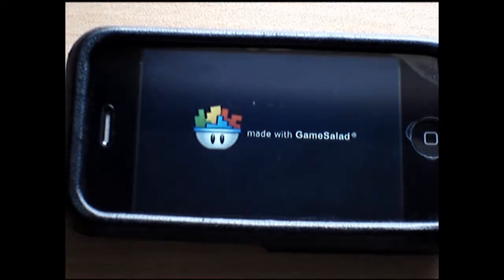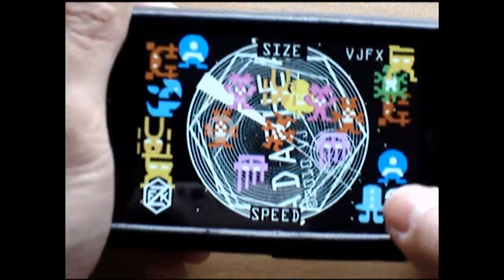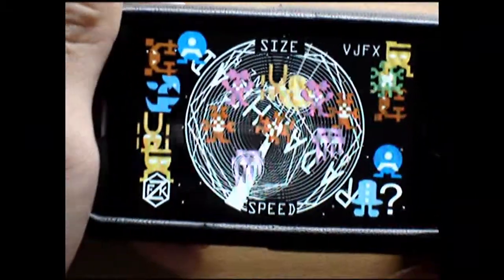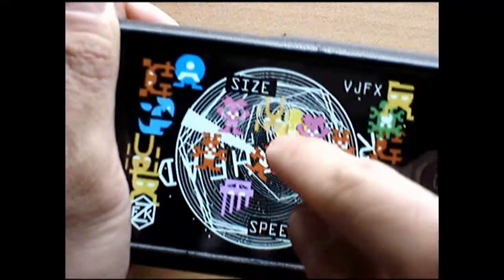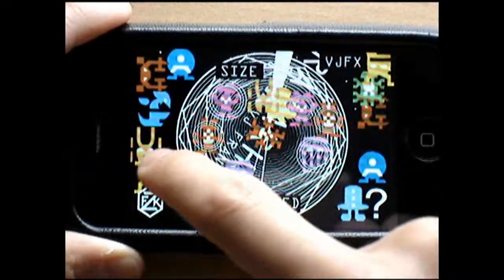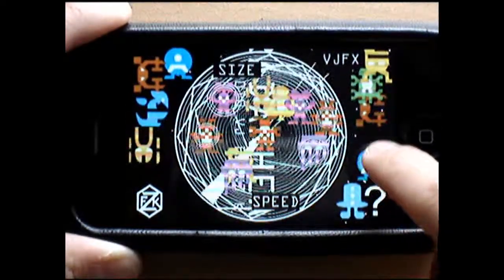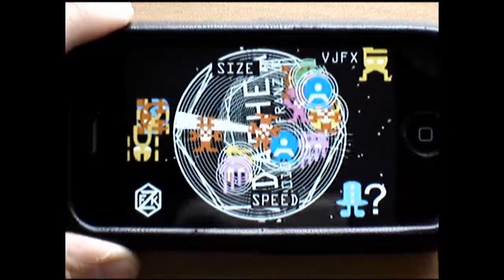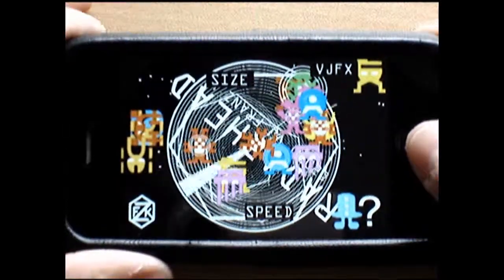App Reviews: Radarhead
A fun musical app that makes weird and odd noises by moving around aliens of different tones.

Thanks VJ Franz K for hooking me up with this app!